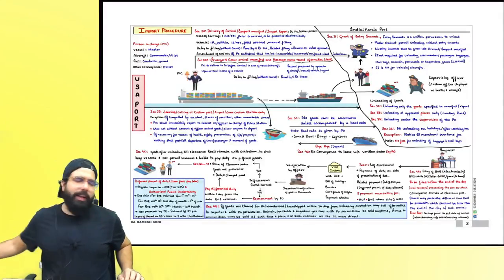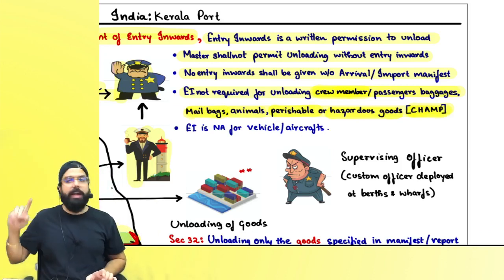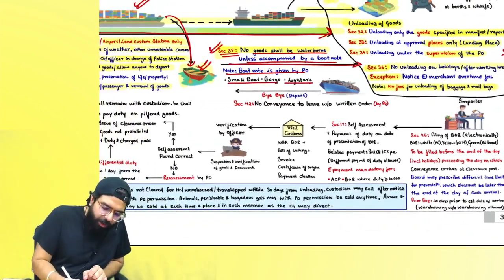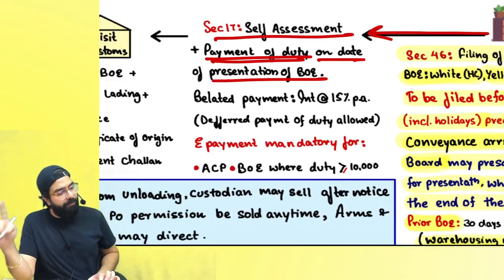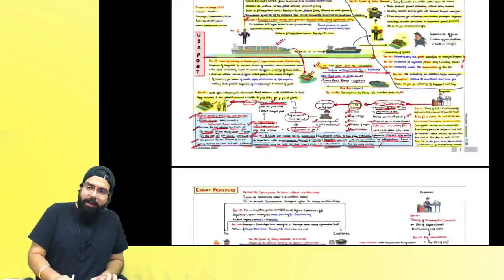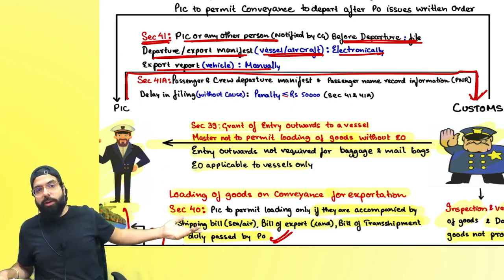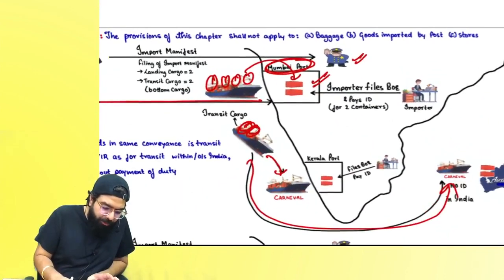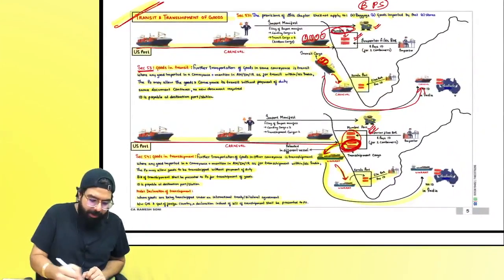3 4 5 Import Export Procedure Transit & Transhipment |Nov 22 Revision| 100% English|CA Ramesh Soni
Hi Guys !
Hope u guys enjoy the revision lectures and find it beneficial for your IDT preparation.
Love,
Yours Chartmaster